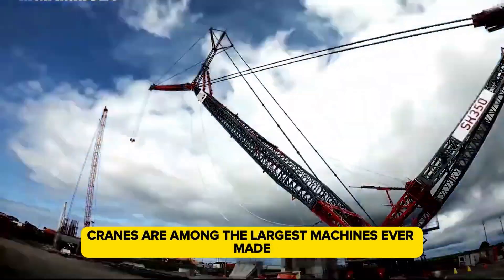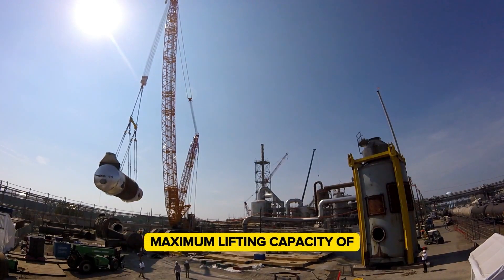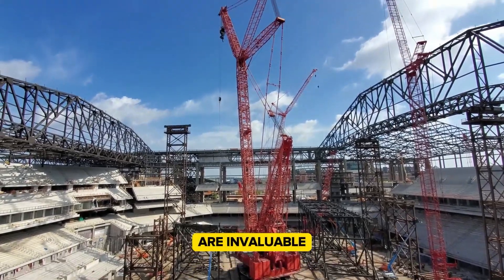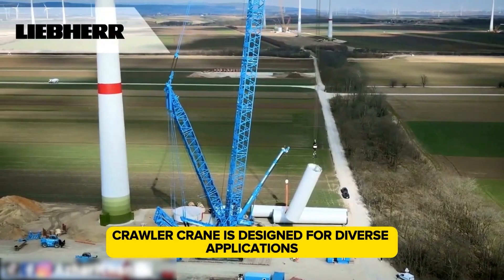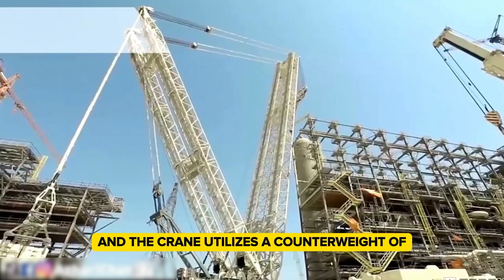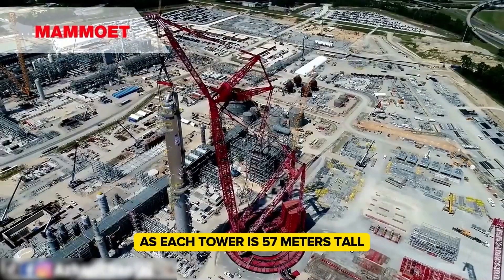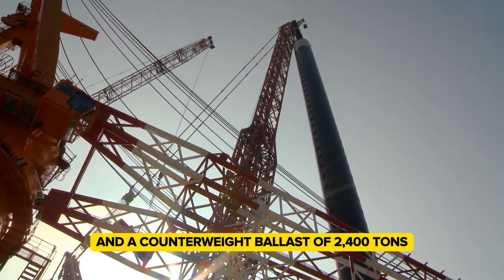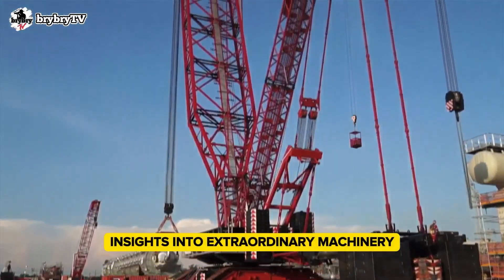Biggest and Tallest Construction Tower Cranes Conquer The Sky! 2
Discover the towering giants reshaping our world! From innovative designs to raw power, these cranes redefine possibility. Dive into the heart of construction's marvels!

00:00 Tallest construction cranes
00:30 Manitowoc MLC650
01:40 Demag CC 6800-1
02:54 Manitowoc 31000
04:07 ALE AL.SK350
05:30 Liebherr LR 11000
06:41 Demag CC 8800-1 TWIN
08:07 Demag CC 8800-1
09:13 Mammoet PTC 200 DS
10:38 Liebherr LR 13000
11:52 Sarens SGC 250 “Big Carl”